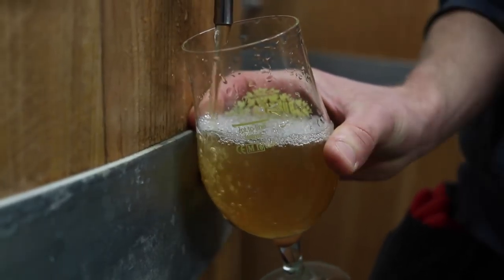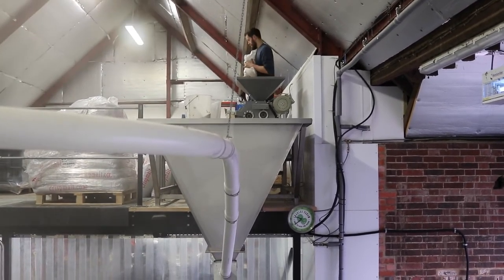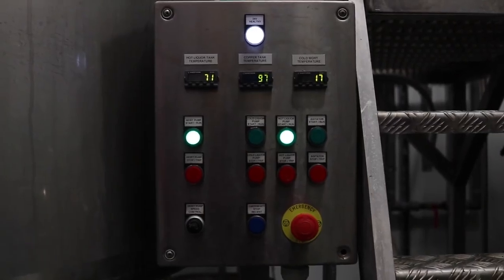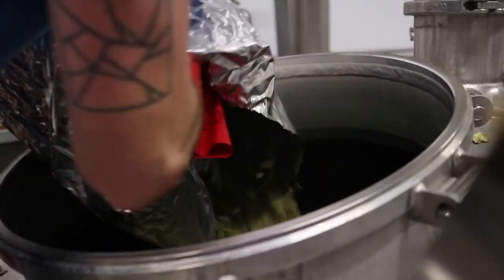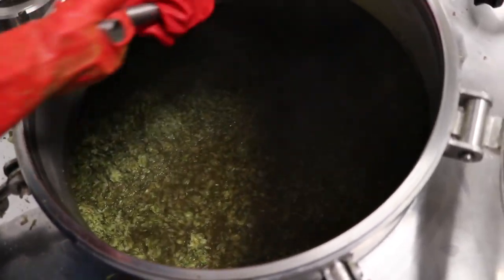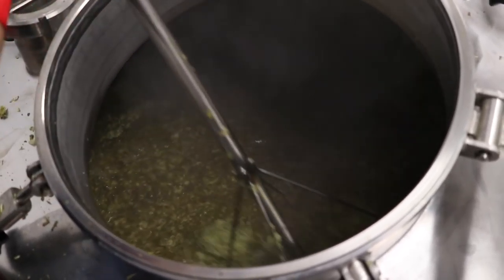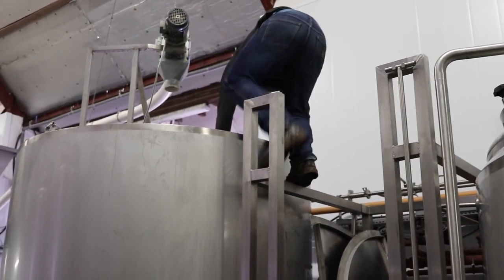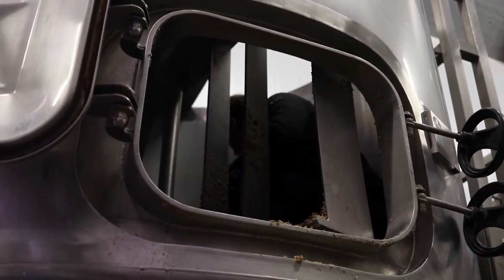Brewing HUIS: a collab with Burning Sky, Wild & Duration | The Craft Beer Channel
This week we head to one of our favourite breweries in the world, Burning Sky, to brew the house beer for the Beer Merchants Tap, a bar and blendery Jonny is involved in.

Huis is a Belgian pale with noble hops and grains of paradise, brewed in collboration with Wild Beer Co and Duration, the breweries that will be supply wort to the new sour blendery.

Find out more about brewing great Belgian beer and our plans for the Tap!

Buy our new book, the London Craft Beer Guide, today: